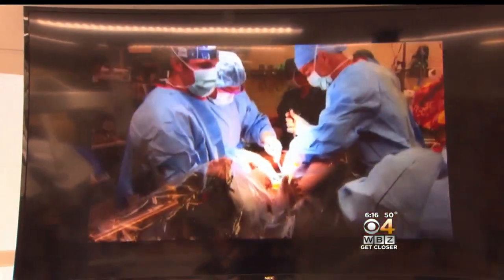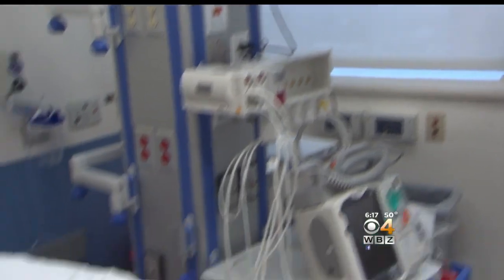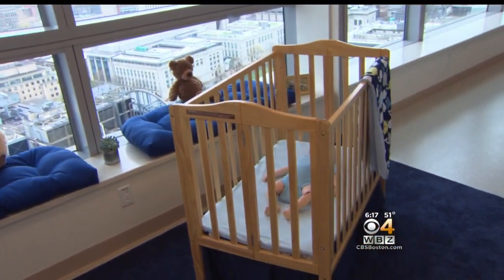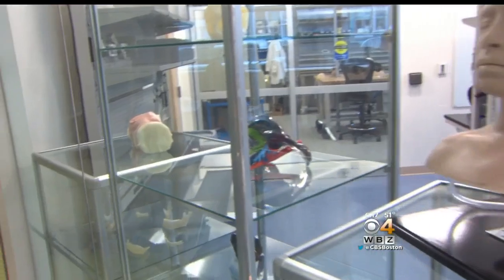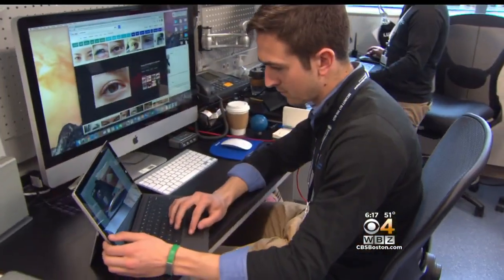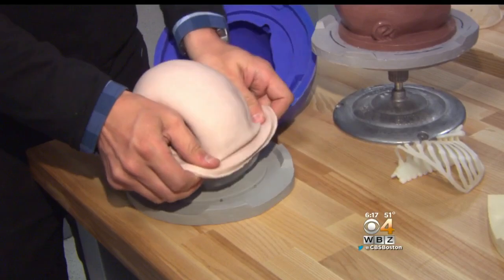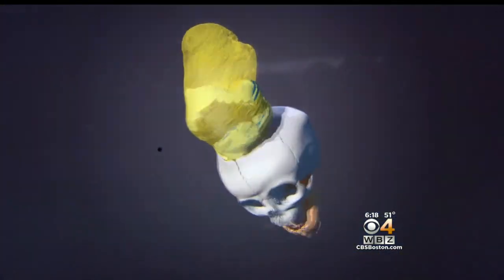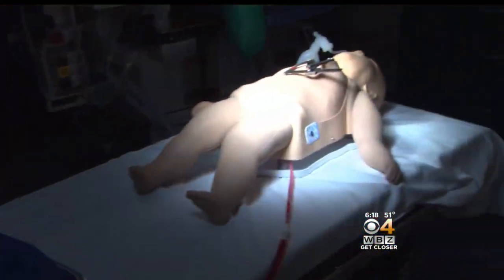Inside New Simulation Center At Boston Children's Hospital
What looks like real surgery is actually part of the new Simulation Center at Boston Children’s Hospital. WBZ-TV's Dr. Mallika Marshall reports.